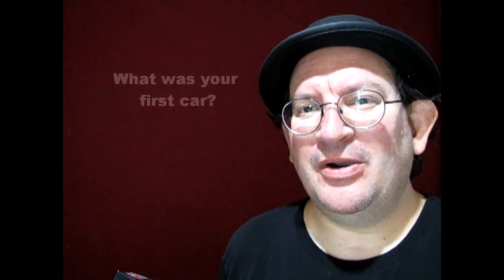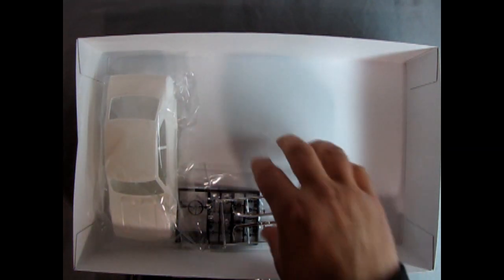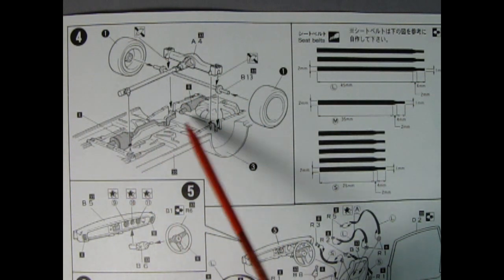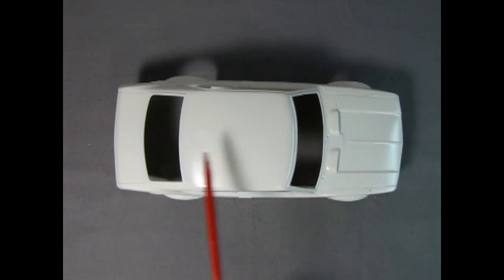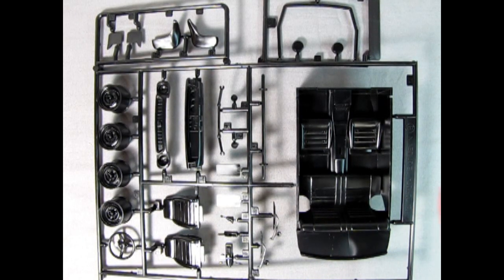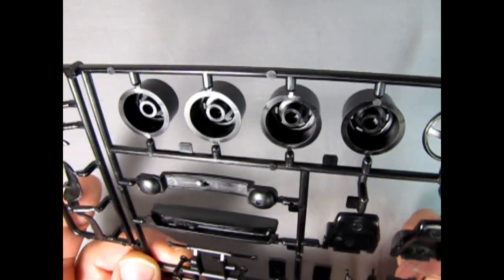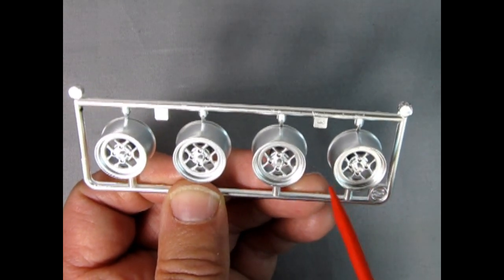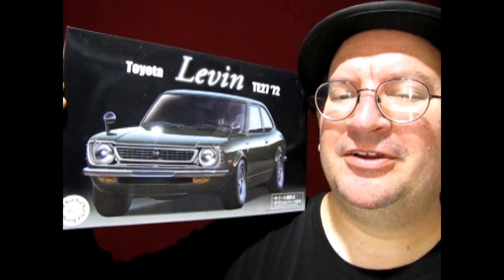What's In The Box? - The Fujimi 1972 Toyota Levin TE27 Corolla SR5 Model Car Kit Unboxing Video